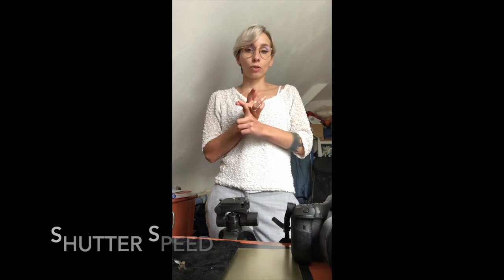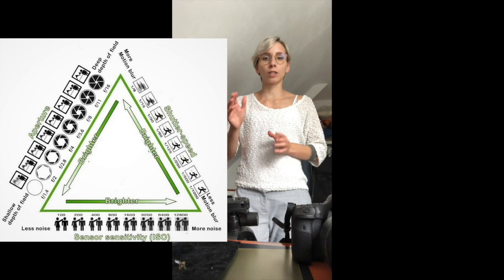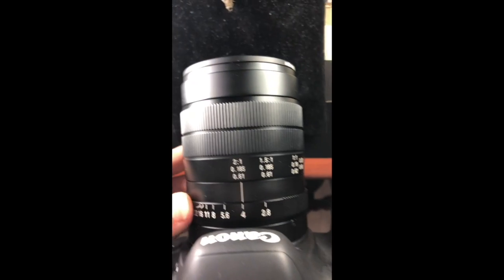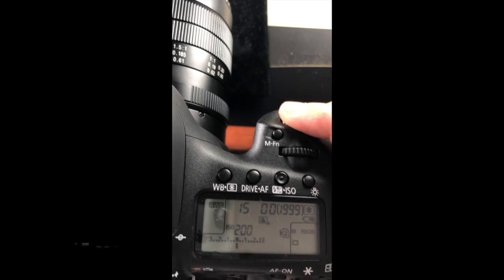Victoria Macrophoto Tutorial pt.1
This video is about Victoria Macrophoto Tutorial pt.1